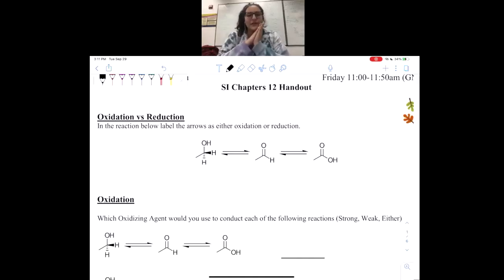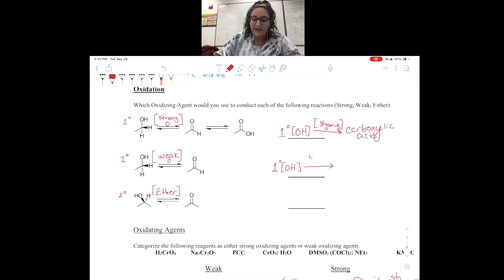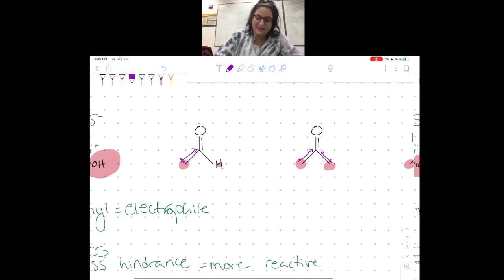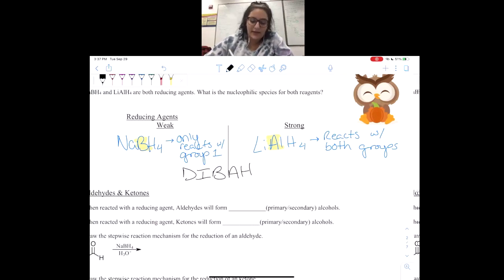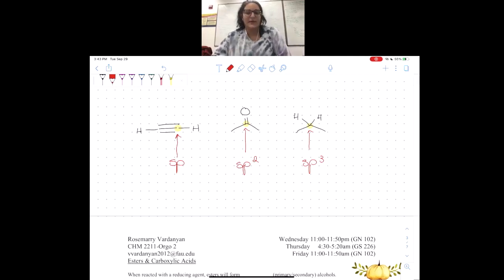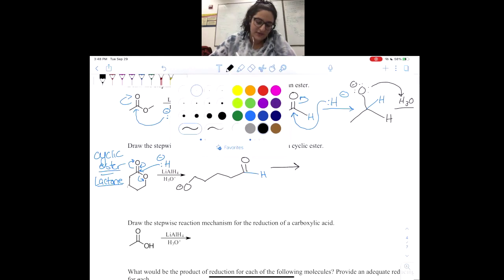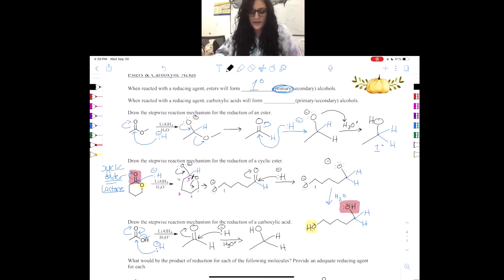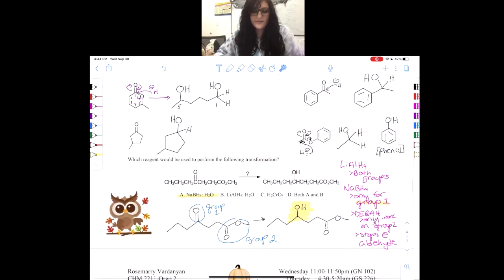Oxidation & Reduction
This video is about Oxidation & Reduction